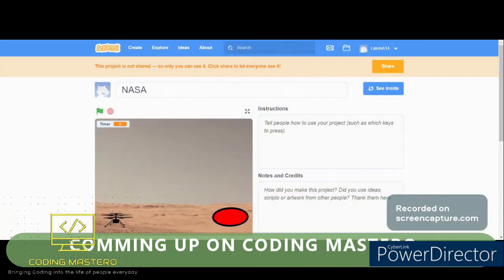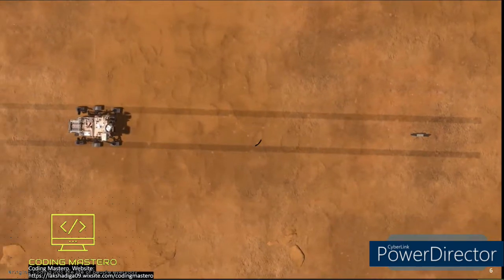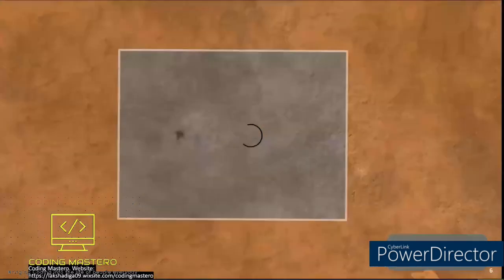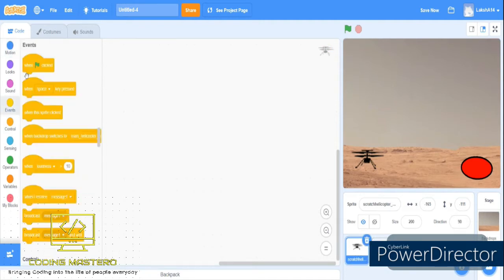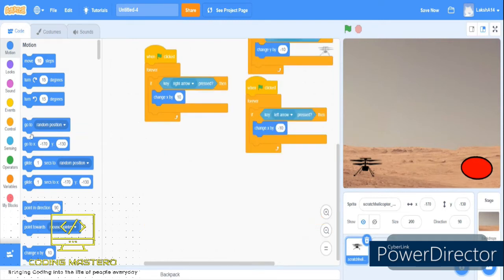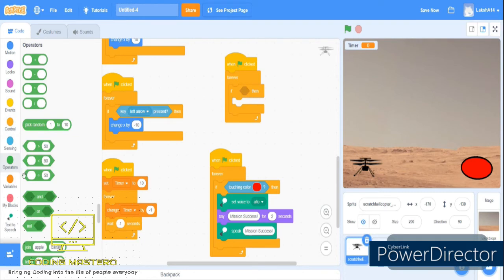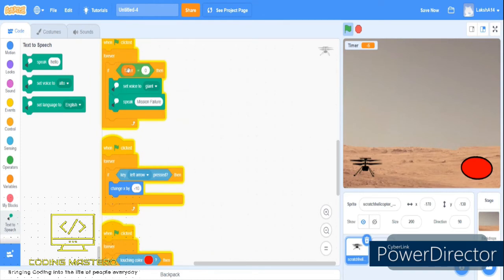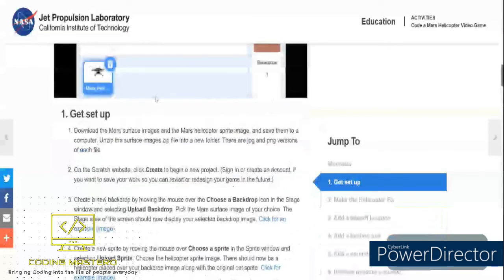First Monthly bonus video | Solving a puzzle by NASA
Code a Mars Helicopter Video Game
Create a video game that lets players explore the Red Planet with a helicopter like the one going to Mars with NASA's Perseverance rover! Use Scratch, a visual programming language and think like NASA space-mission planners to design your game!